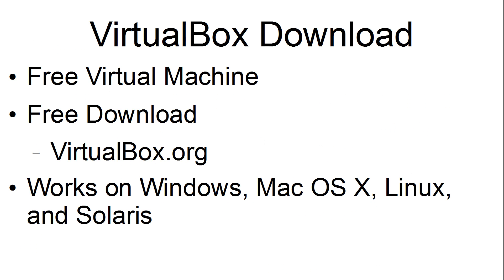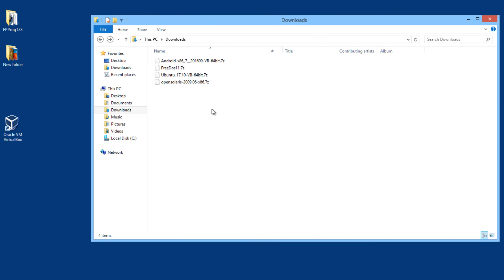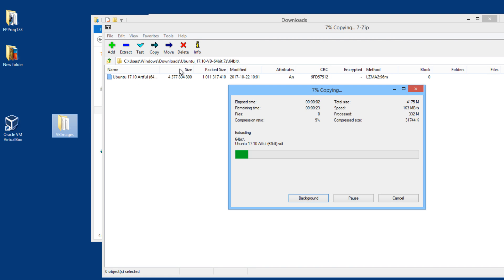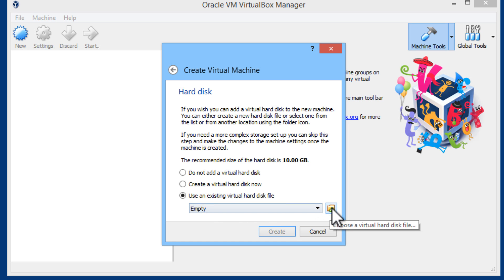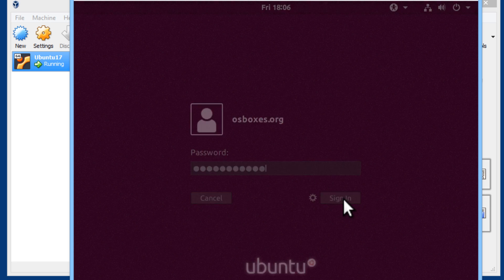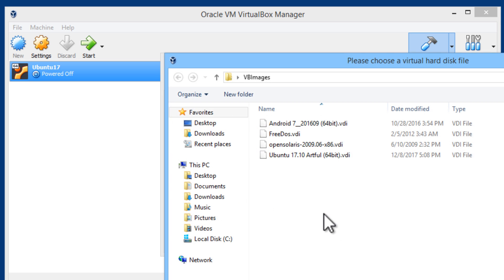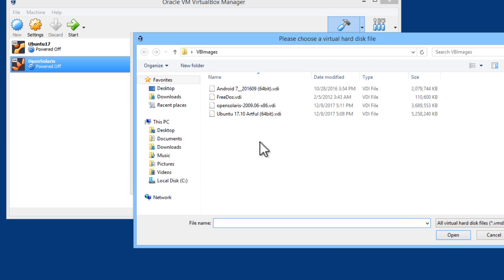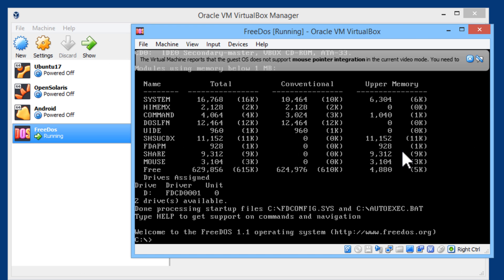Free Download & Easy Install Linux Android FreeDos BSD Disk Images for VirtualBox Tutorial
VirtualBox can run different operating systems. Many of the operating systems can be downloaded for free. By downloading the VirtualBox disk image for an operating system, VirtualBox can run that operating system without having to install the operating system.

This video was made by SchoolFreeware.

A combined list of operating systems for download at the three sites shown above (there may be more OSes than listed):
Absolute
Android
Antergos
antiX
Arch Linux
Aros
BackBox
BackTrack
Bio-Linux
Black Lab
BLAG
Bodhi
CAINE Linux
Calculate Linux
CentOS
ClarkConnect
CrunchBang
Cub Linux (Chromixium)
Debian
Debris Linux
Deepin
Devuan
Dream Studio
Dreamlinux
EasyPeasy
Elementary OS
Excelixis
Fedora
Feren OS
Foresight
FreeBSD
FreeDOS
Freezy
Fuduntu
Gentoo
gNewSense
gOS
Granular
Haiku
HandyLinux
IPFire
Kali Linux
KaOS Linux
KDE Neon
Korora
Kubuntu
Linguas OS
Linpus
Lite Linux
Lubuntu
LXLE
Mageia
Makulu
Mandriva One
Manjaro
MEPIS
MidiFlux
Minix
Mint Debian
Mint Linux
Monomaxos
MoonOS
Nexenta
Nitrux
OpenGEU
OpenSolaris
OpenSUSE
OzOs
Parrot Security OS
PC/OS
PCLinuxOS
PearOS
Peppermint
Phoenix
Pinguy
Plan 9
Point Linux
Progex
Puppy
Q4OS
Qimo4Kids
ReactOS
Remix OS
RoboLinux
Sabayon
SalineOS
Scientific Linux
Shift Linux
Slackware
SliTaz
SnowLinux
Solus OS
SparkyLinux
SuperX OS
Syllable
Tanglu
TinyMe
Trisquel
TrueOS
Ubuntu
Ubuntu Gnome
Ubuntu Mate
Ubuntu Server
Ubuntu Studio
Ubuntu Studio Ultimate
Ubuntulite
Ulteo
Unity
VectorLinux
Vixta
Wolvix
Workbench
Xubuntu
Zentyal
Zenwalk
Zonbu
Zorin OS